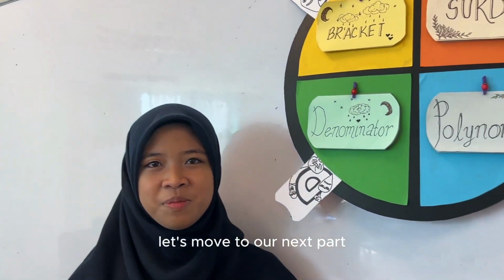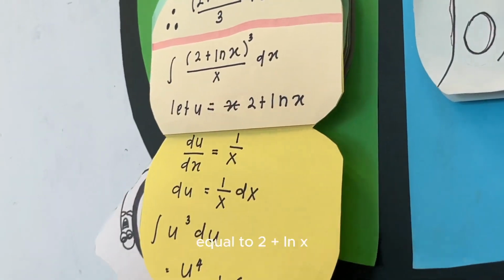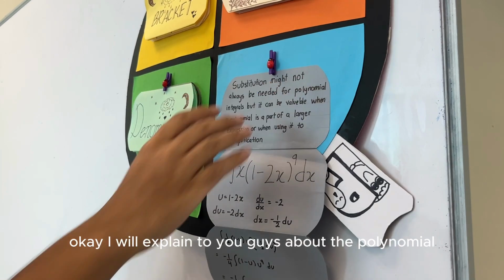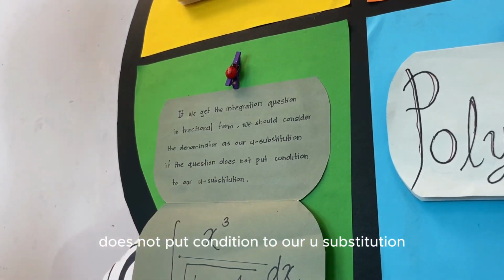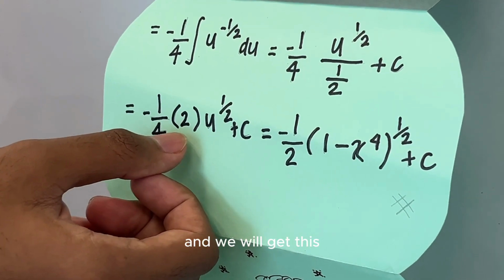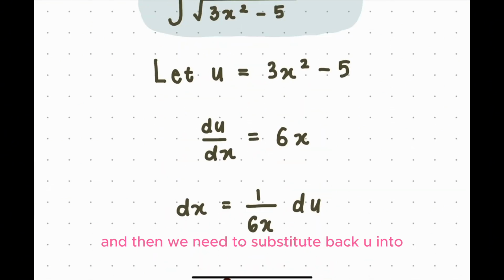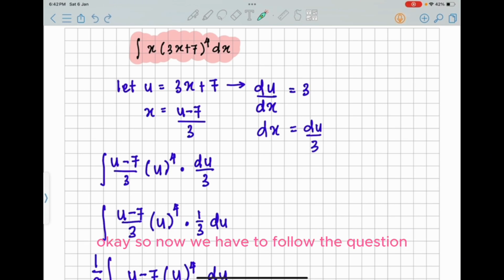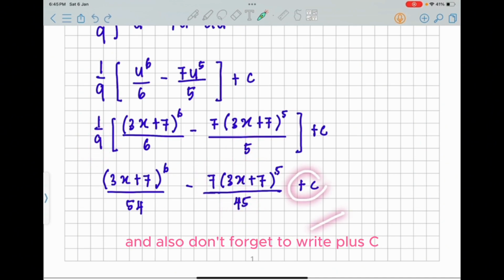TEACHING VIDEO (INTEGRATION METHOD)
in this video we will teach you how to solve integration question using substitution method